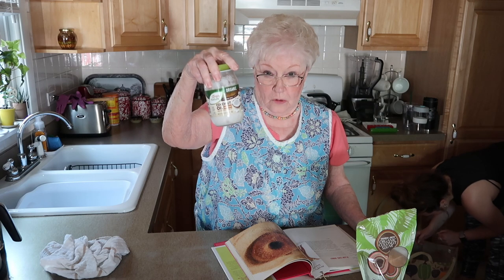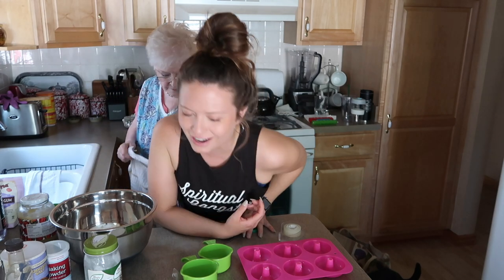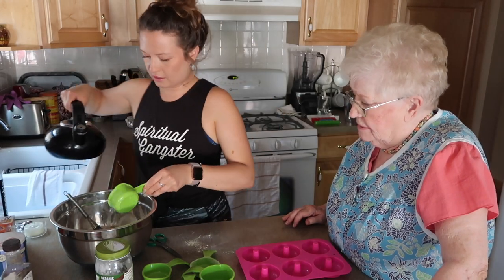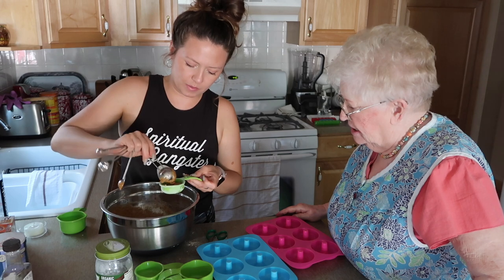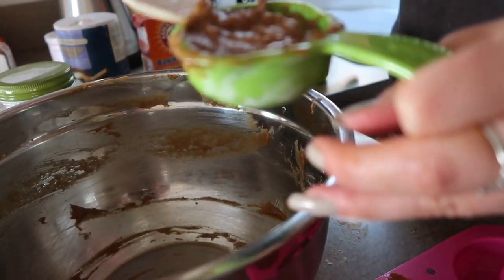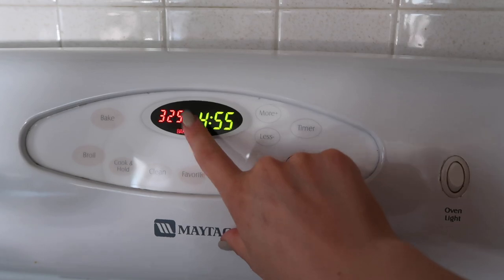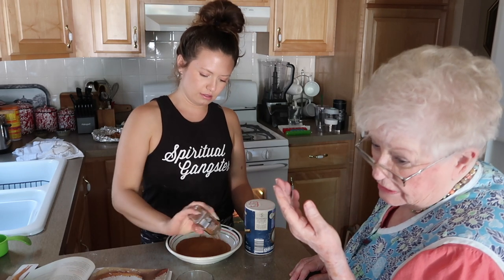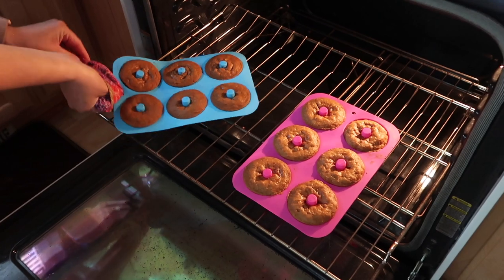BAKE WITH ME! | Vegan Cinnammon Doughnuts | Babycakes Recipe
What a talent, what a professional here on a Thursday! Happy day, myself and gram are back with another baking video. And this time we're coming in hot, quite literally, with Vegan Cinnammon Sugar Doughnuts. We laugh, a heck of a whole lot, but we get the job done. By a miracle sometimes. I hope you enjoy, laugh and learn a little something.

See you next Thursday :)

Let's be friends on the gram - @tobecaitlin

Be kind to yourself, be kind to others.